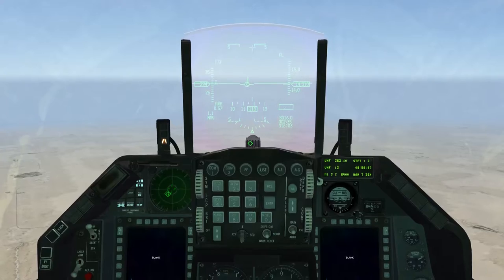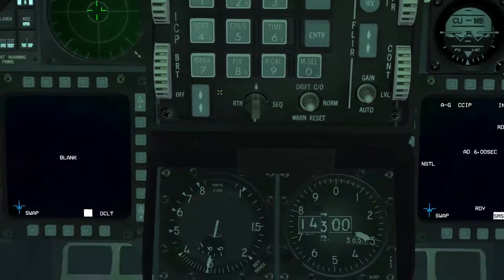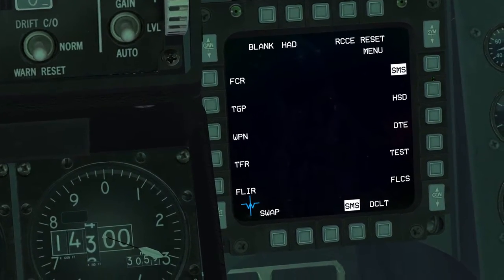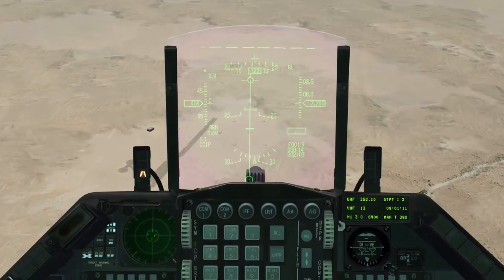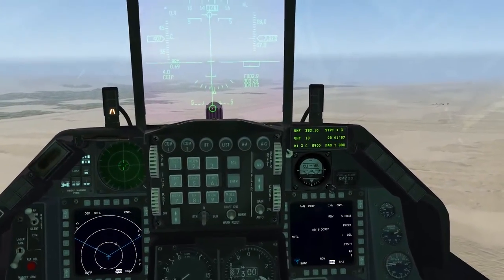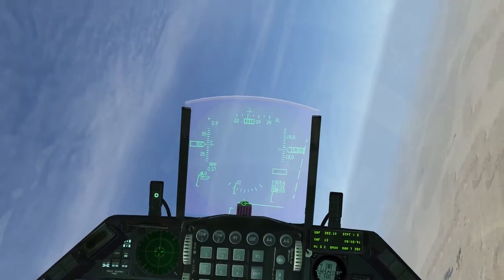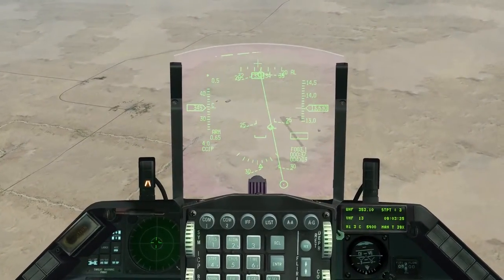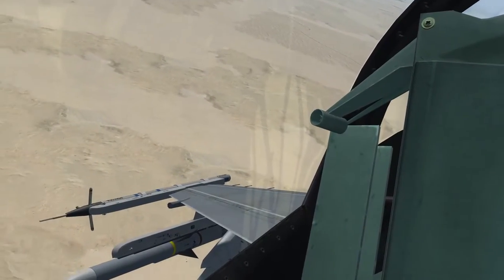FALCON BMS 4.33_ BDU-33 / PT-BR